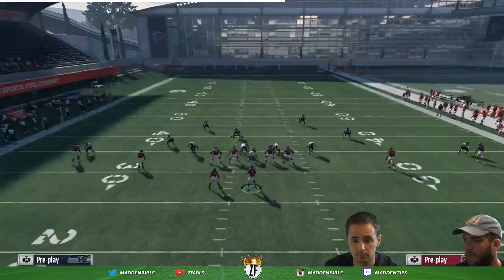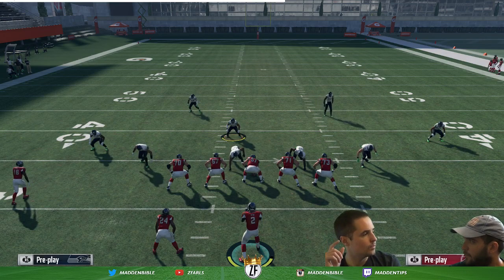How Zones Work In Madden 18! Flat, Cloud, Squat?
Madden 18 Defensive Tips including a why Cover 4 is the best play call and how the 3 types of flat zones all work, Cloud, Flat, Squat.